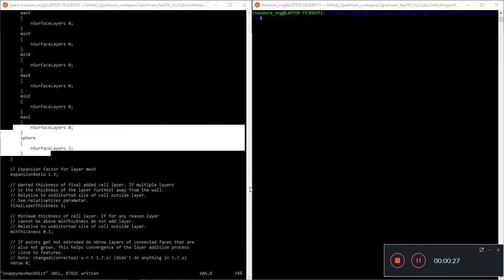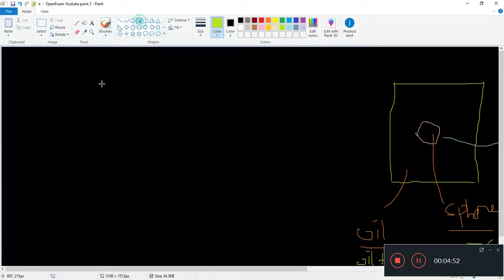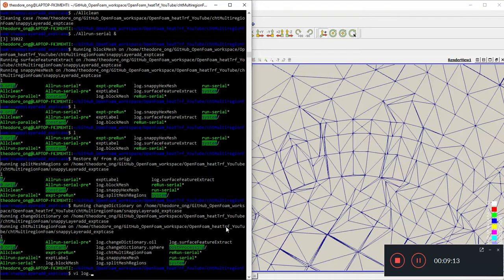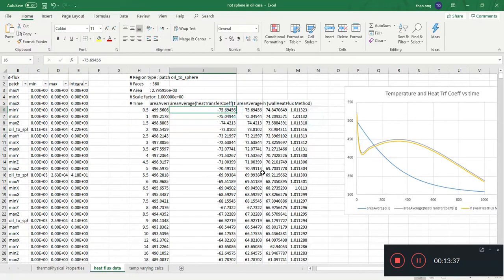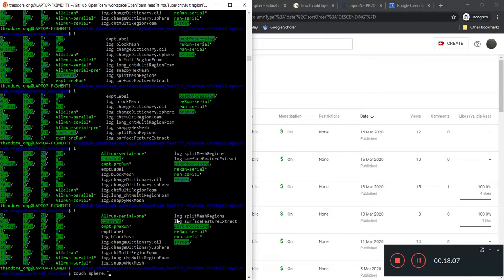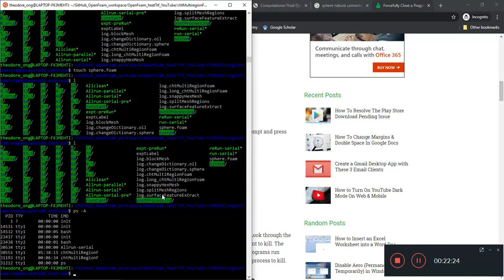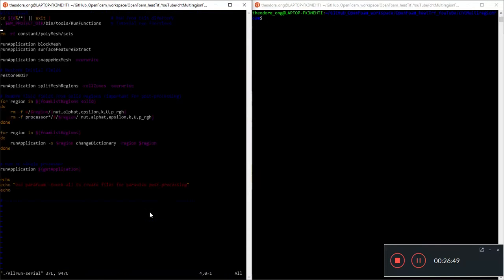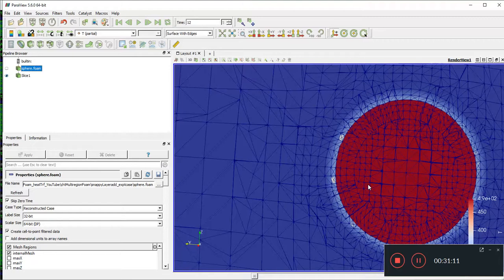OpenFoam Heat Transfer 49 - natural convection mesh layer addition part ii